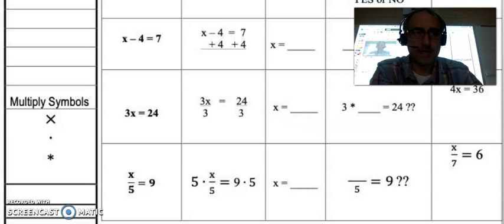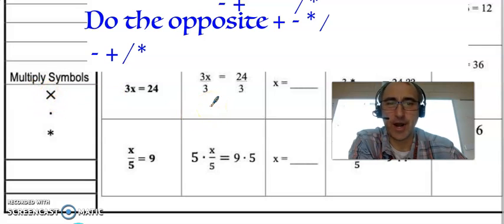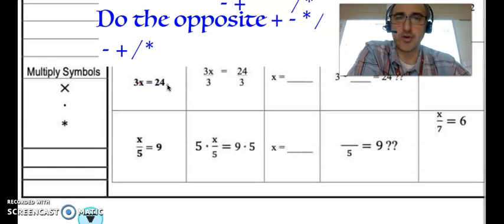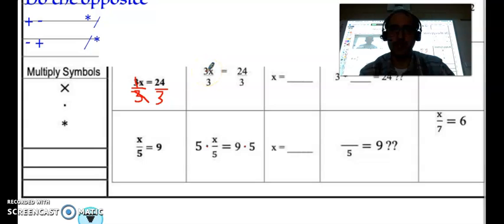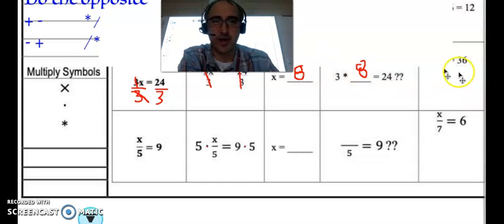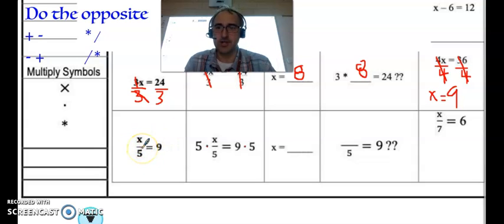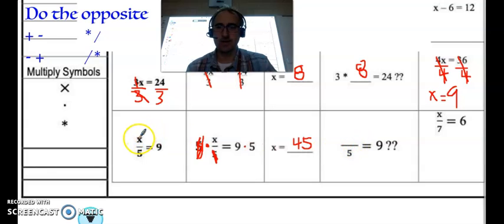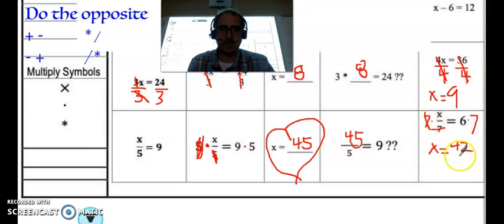Unit 11 Notes part 1b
Multiply and Divide linear equations.  One Steppers.